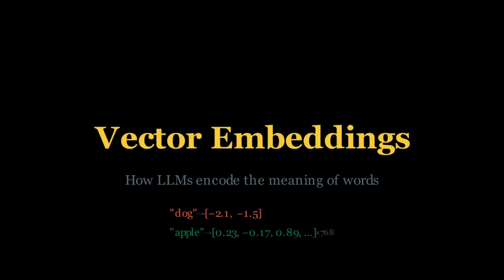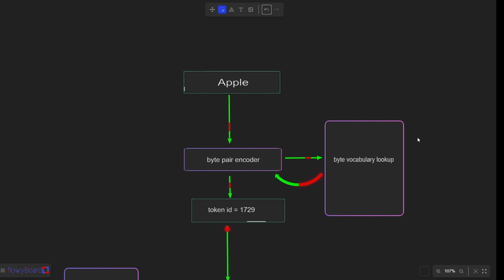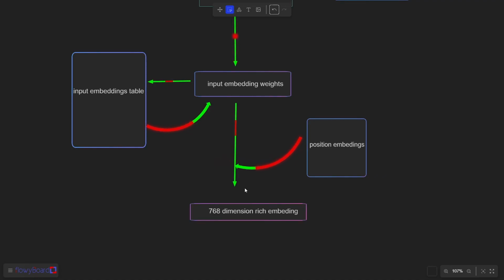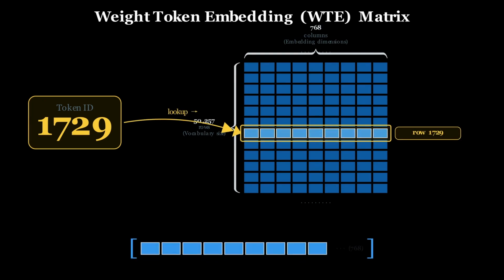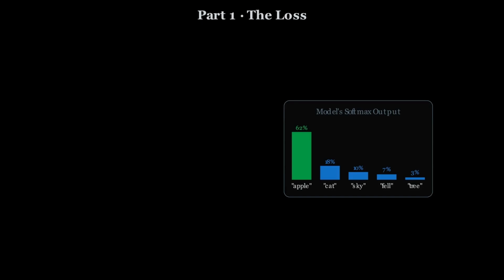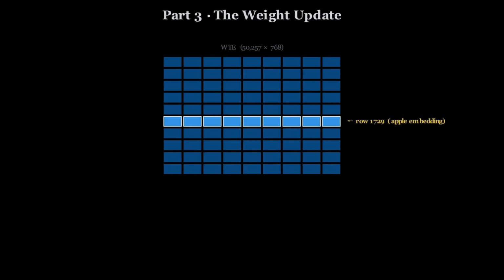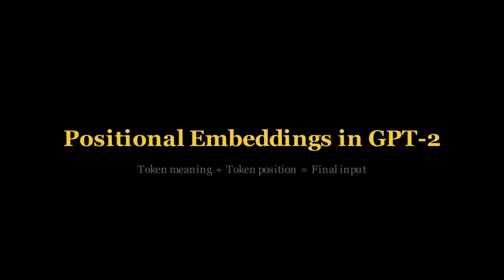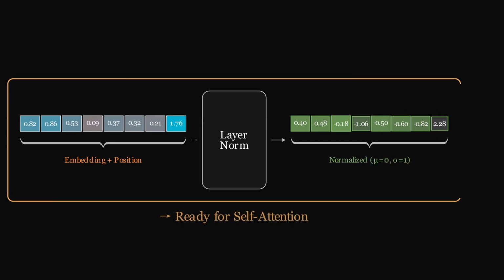"How GPT Turns ‘apple’ Into Vectors: Tokenization, Embeddings, and Weight Tying Explained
Description
Use or adapt this as your YouTube description:

In this video, we build a 3Blue1Brown‑style Manim animation to follow the word “apple” all the way through a GPT‑2‑style language model — from raw text to final prediction. We start with Byte Pair Encoding (BPE) tokenization, convert “apple” into its token ID, and then look up its row in the token embedding matrix (WTE) to get a 1×768 embedding vector.

Next, we add positional embeddings (WPE) to show how GPT‑2 encodes both what the token is and where it appears in the sentence. You’ll see how these two 1×768 vectors are summed to form the final input representation that enters the transformer blocks.

We then visualize the forward pass through GPT‑2’s hidden layers and explain how the model produces a final hidden state for “apple”. Using weight tying, we reuse the same embedding matrix as an unembedding matrix to project this hidden state back into logits over the full vocabulary (50,257 tokens).

Finally, we apply softmax to turn logits into probabilities and highlight how GPT‑2 chooses the next word (for example, predicting something like “pie” after “apple”). Along the way, we also break down the parameter count of the embedding layers and why embeddings are such a large share of GPT‑2’s 124M parameters.

If you enjoy visual, math‑first explanations of large language models, this video is for you. Grab your favorite beverage and let’s see how modern LLMs turn words into geometry in high‑dimensional space.